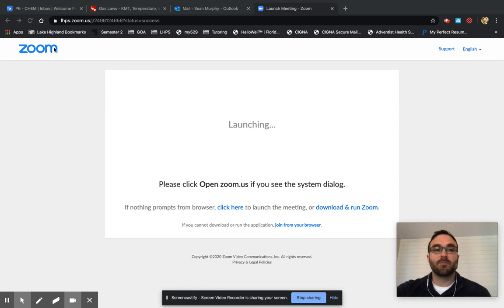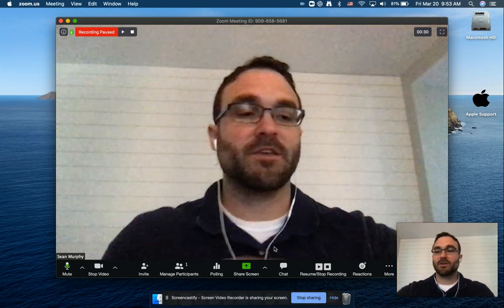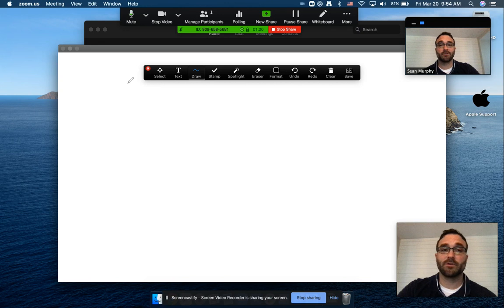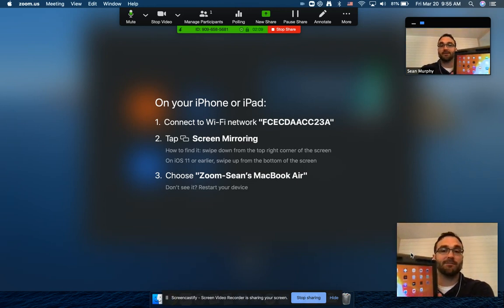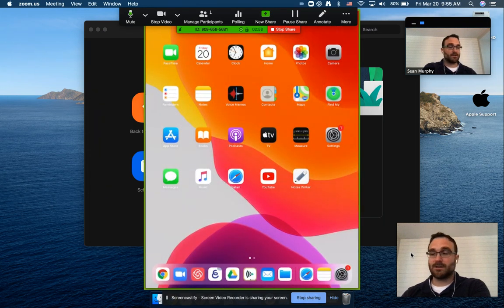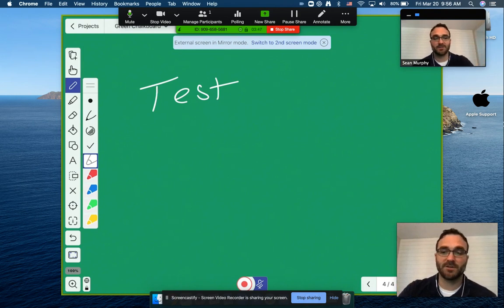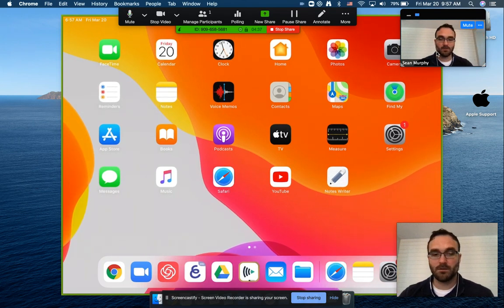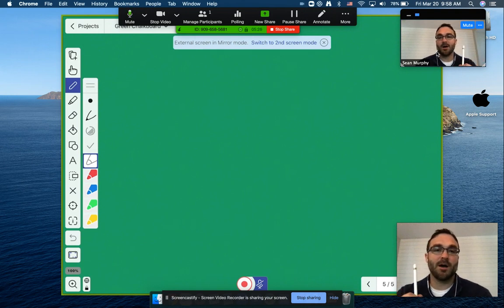Tutorial - Sharing Ipad while on ZOOM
Sharing your Ipad screen on ZOOM